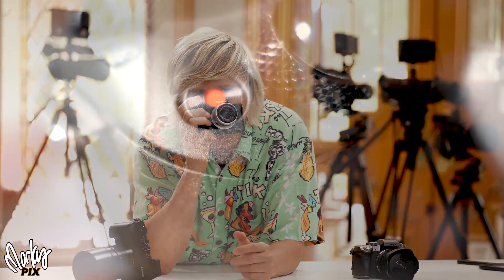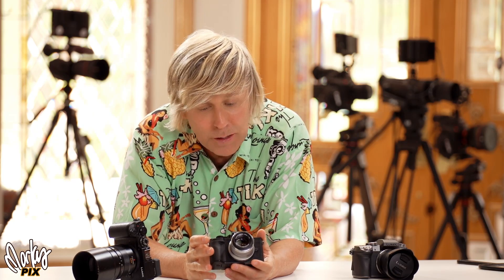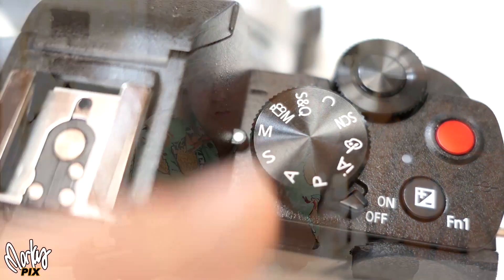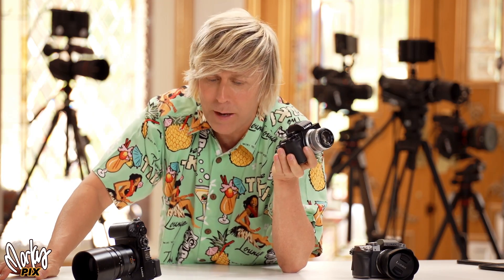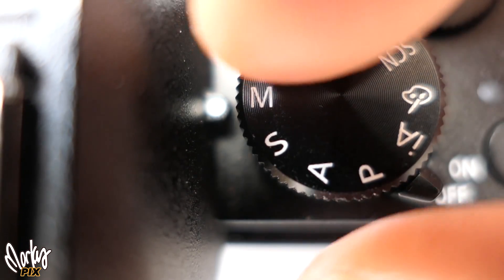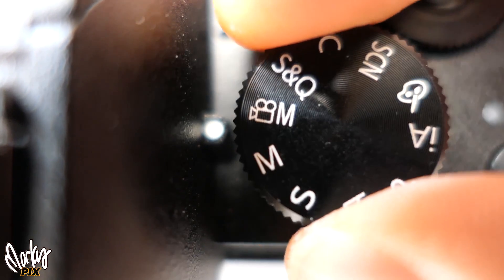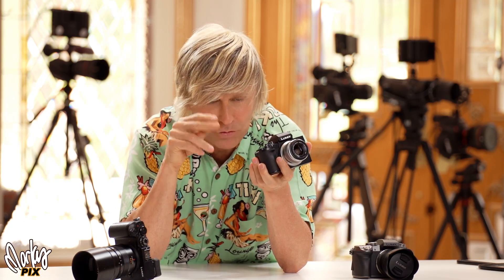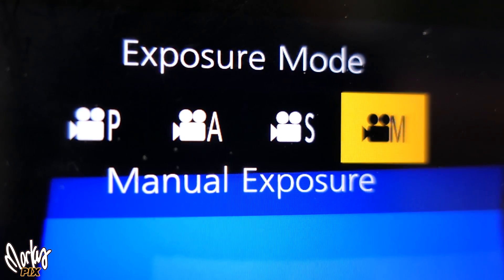That Red Button in Manual Mode vs Movie Mode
Manual mode does NOT mean you have full control in many cameras! Especially when making videos. A common misconception is manual locks in your settings and then you can simply push that red button and get what you set up. This has confused and frustrated many people. This video helps explain the difference between pushing the red video button while in standard manual mode vs pushing the red button in movie mode, which by the way has it's OWN manual, aperture priority, shutter priority and program modes SEPARATE from what's on the actual mode dial. I know it may be a bit confusing, but hopefully this video will help clear things up.